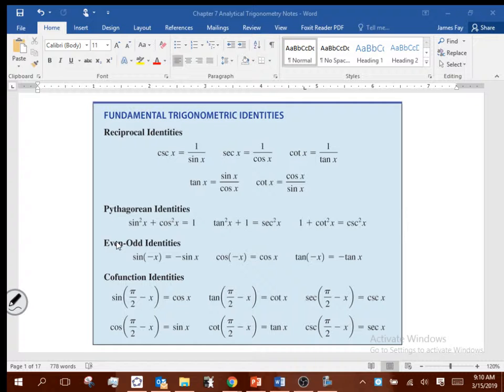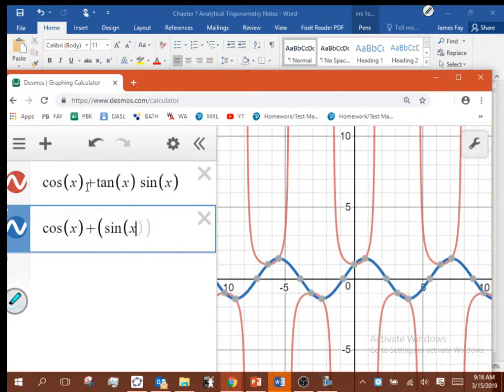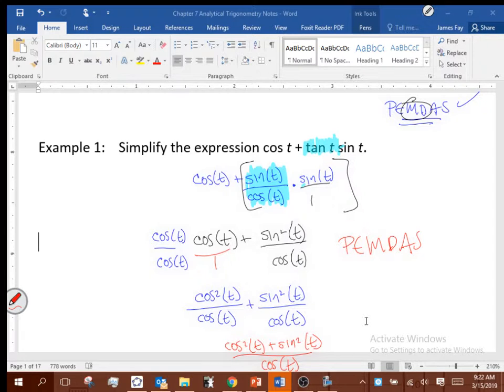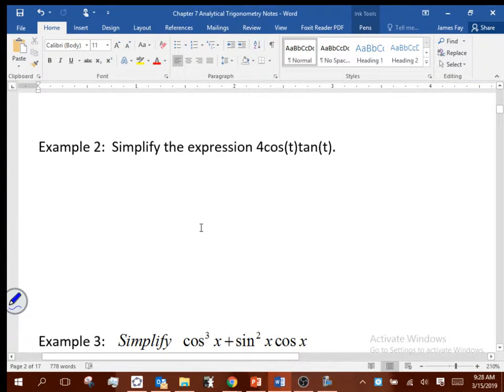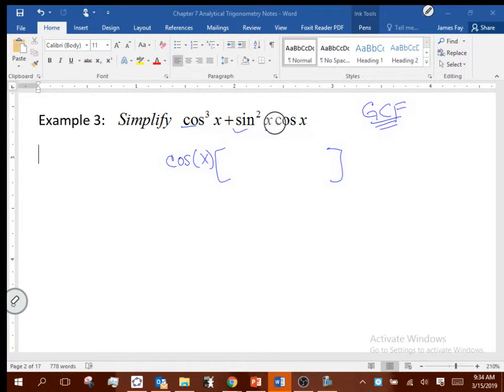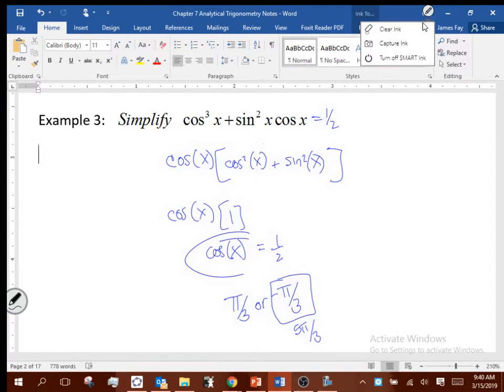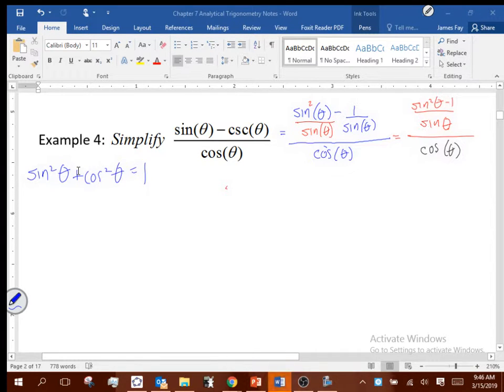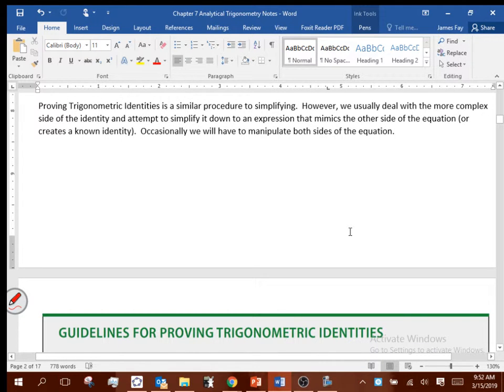March15 7 1 Day1 Trigonometry